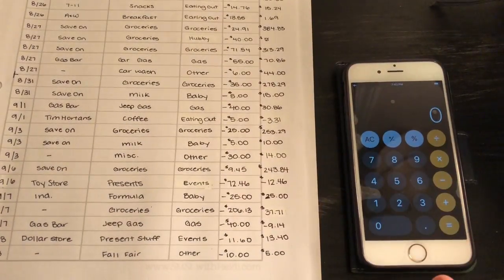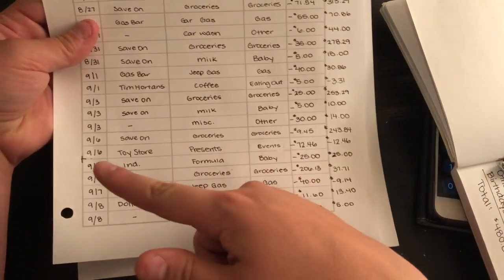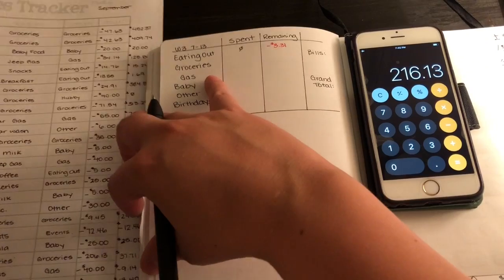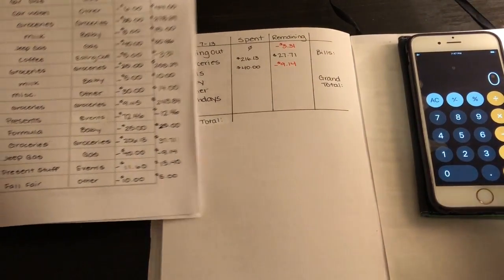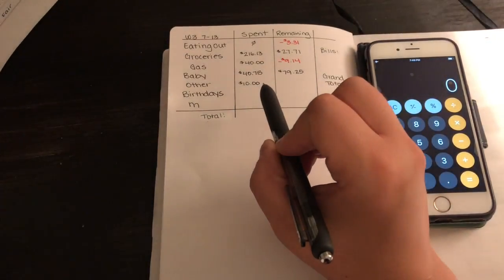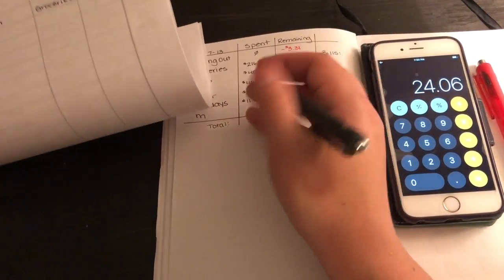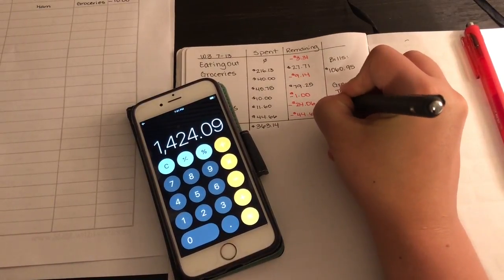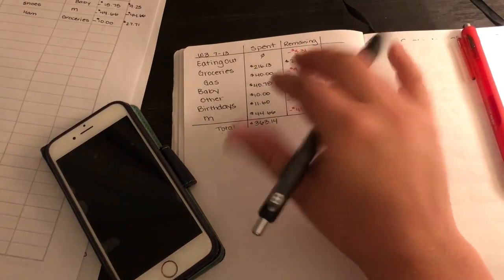Week 3 Expense Tracker Check-In | September 2018 Budget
Hey everyone,
Hope you all liked this results video! I think we did pretty good with our budget!